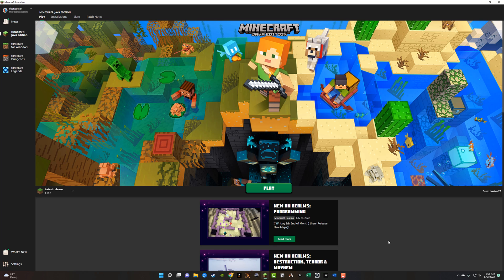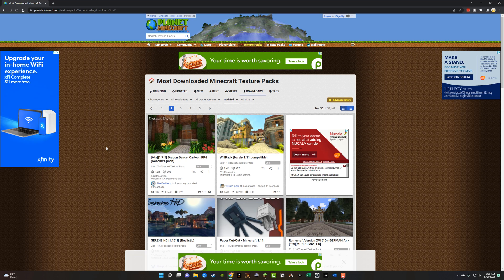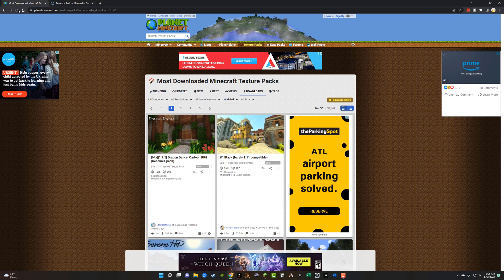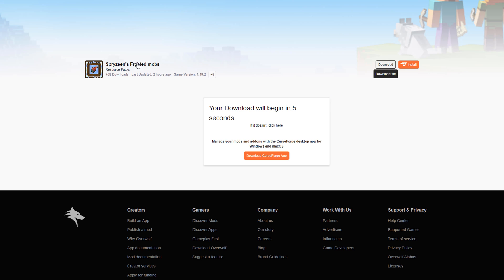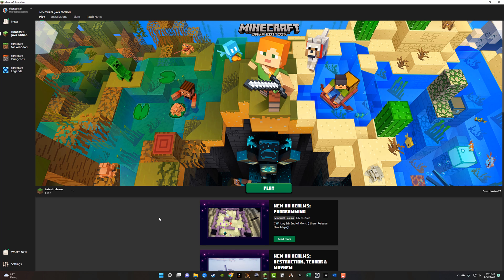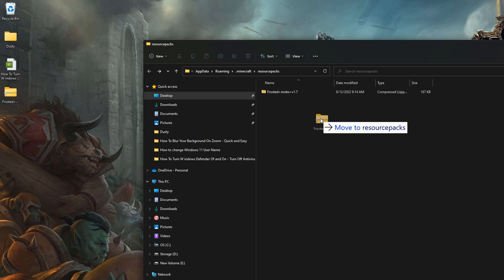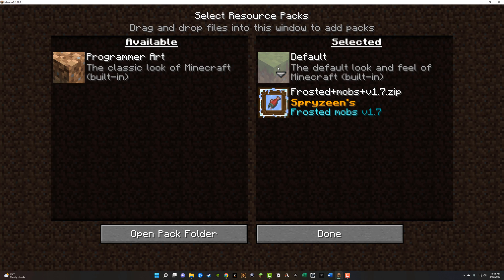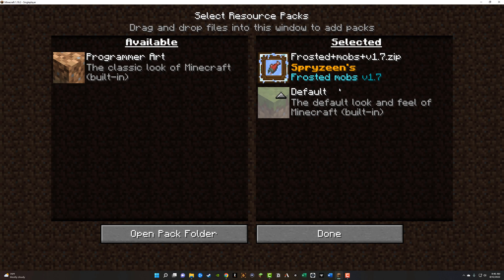How To Install Texture Packs In Minecraft Java - Download and Install Minecraft Texture Packs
In this video tutorial, I show you how to install texture packs in Minecraft Java. I show you how to find, download, and install texture packs inside of Minecraft Java.